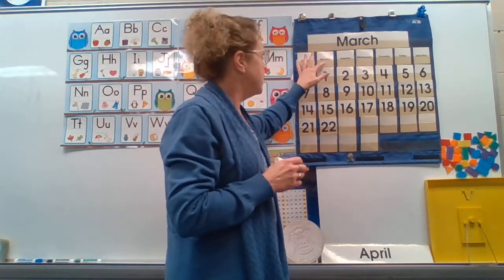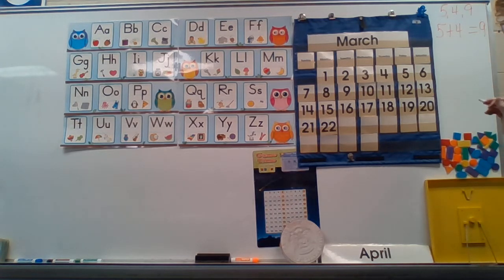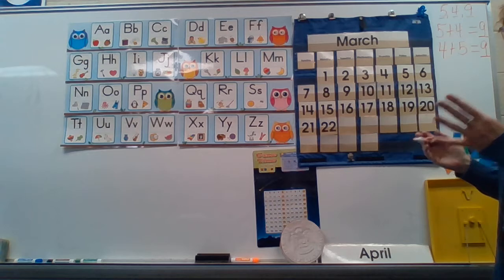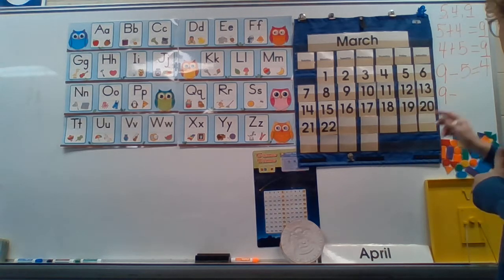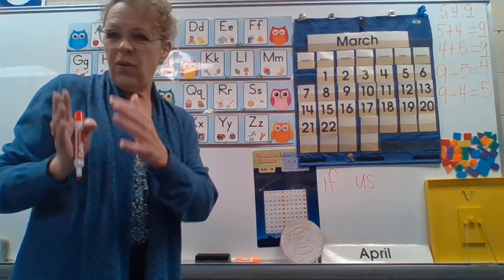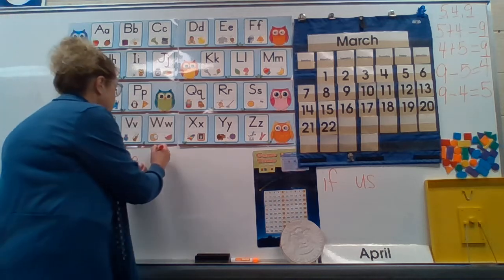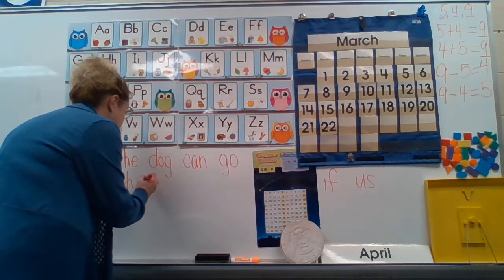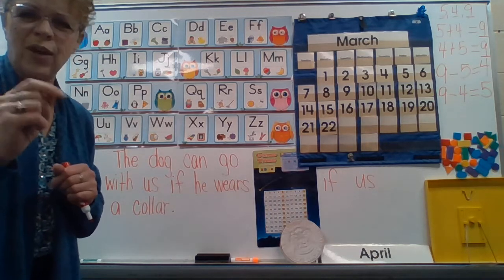March 22 Calendar